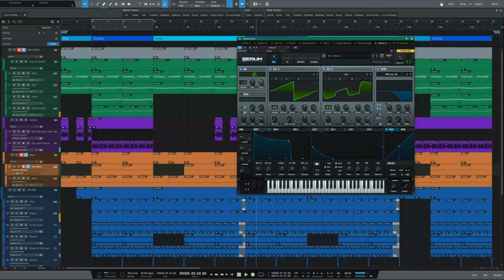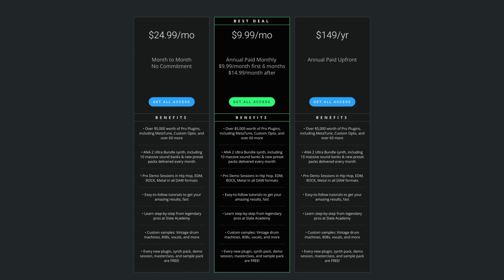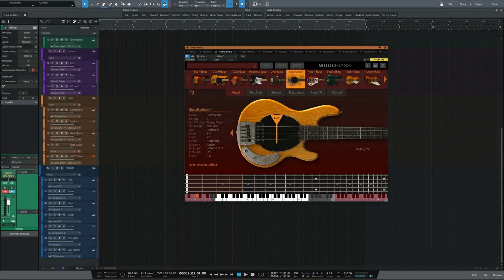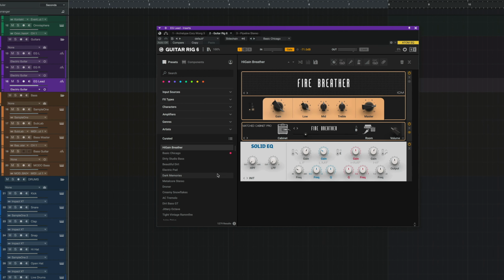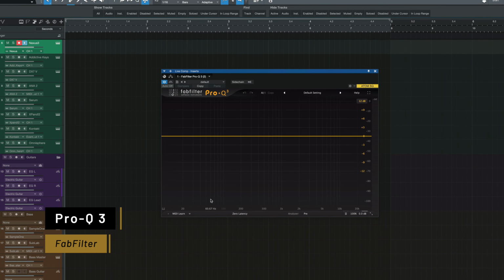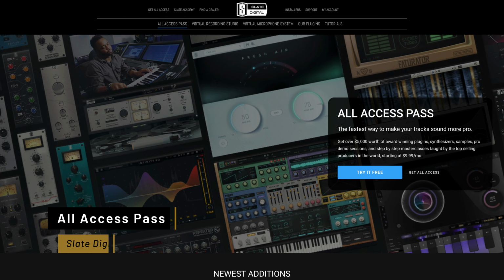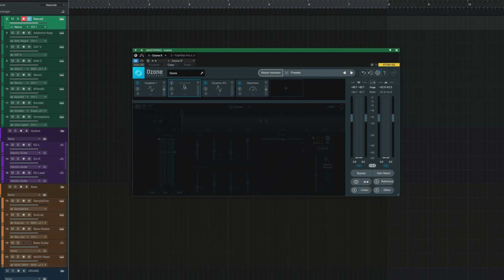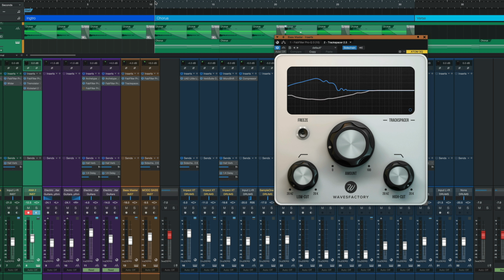My Top 10 Plugins of 2021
🖱 VIDEO LINKS:
Products In Video:
‣ V Collection
‣ MODO Bass

⏰ Timestamps:
0:00 - Intro
0:51 - Serum
1:53 - Ana 2
2:13 - V Collection
2:47 - MODO Bass
3:35 - Archetype Cory Wong & Guitar Rig 6
5:21 - Pro-Q 3
6:16 - All Access Pass
7:05 - Ozone 9
7:31 - Kickstart
8:11 - Trackspacer

Plugins are essential tools for producers, and as the year comes to a close, I wanted to share with you some of the ones that I have used a lot in my productions this year!

I included both virtual instruments and mixing effects in my list, so I'm sure you'll find something to suit your needs.